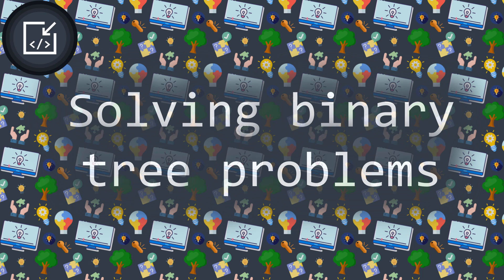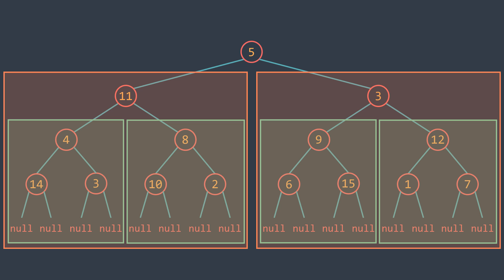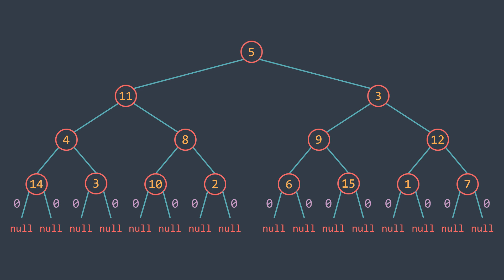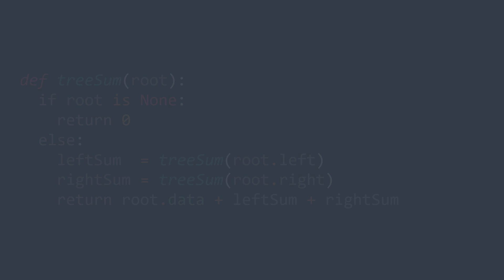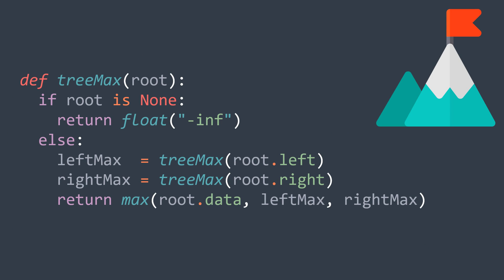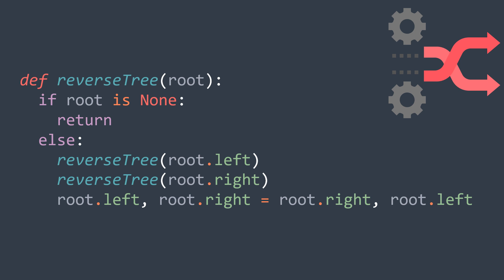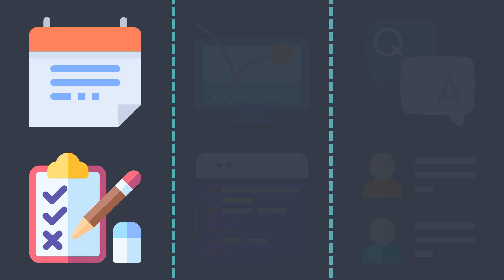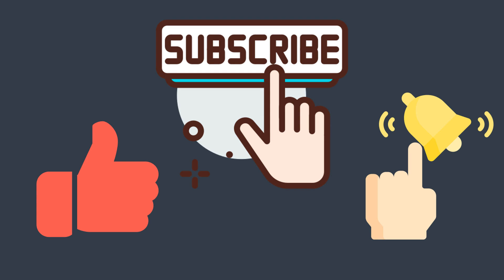How to solve (almost) any binary tree coding problem